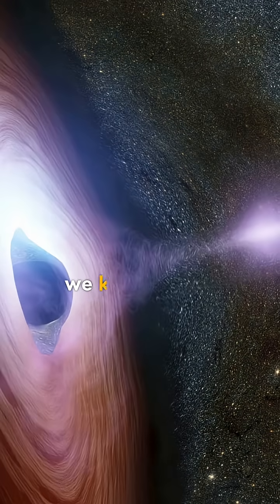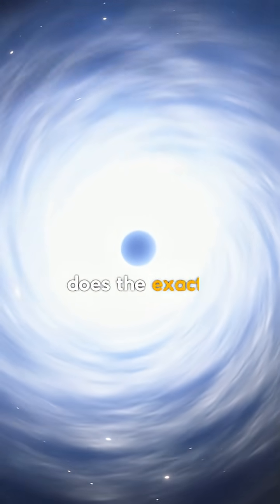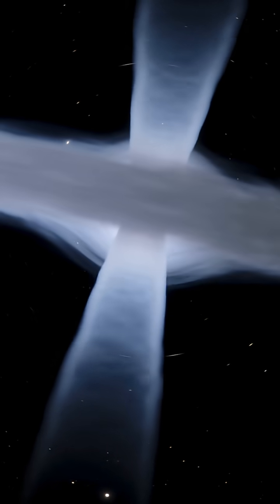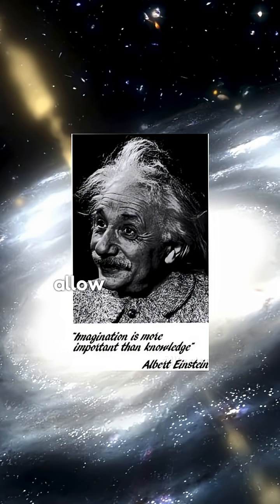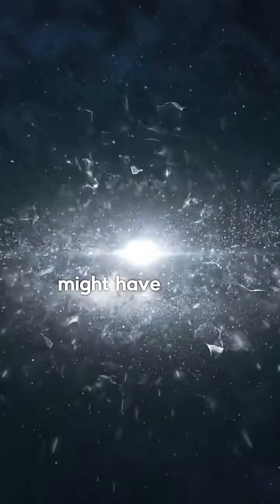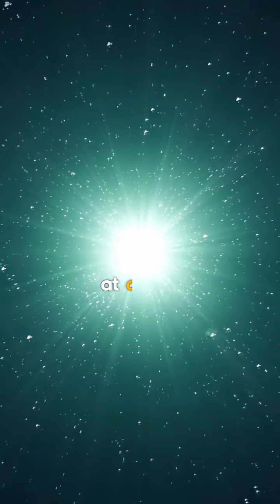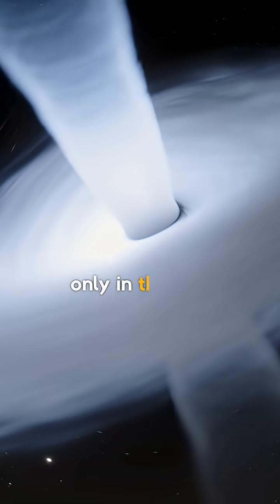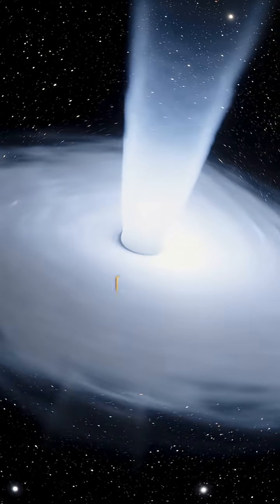White holes might be real!!!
Explaining the theory of white holes.